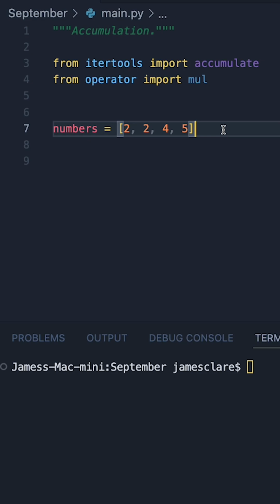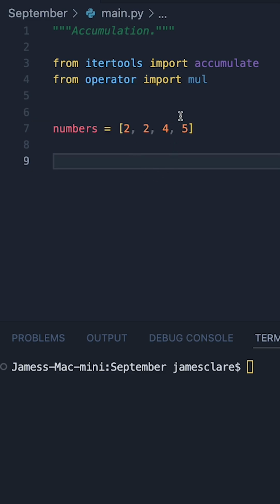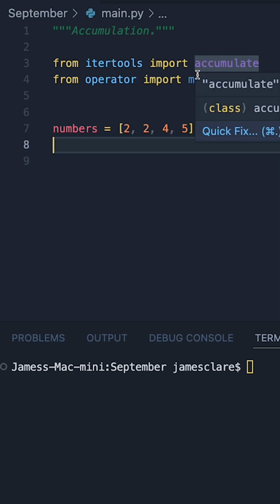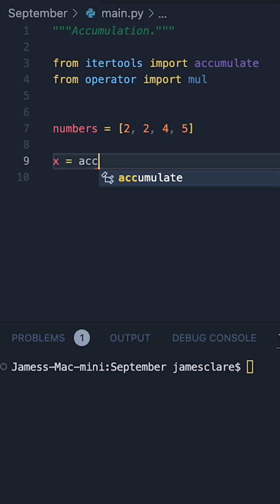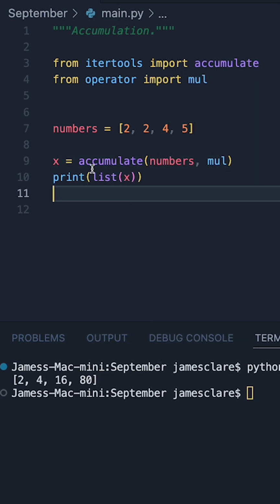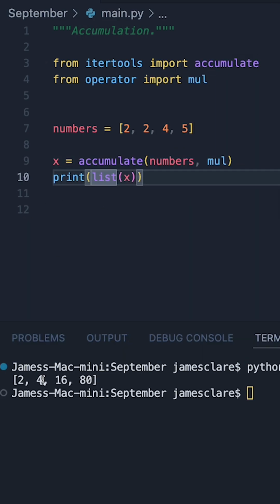Python 3 | Reduce's Big Brother - Accumulate!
Here's a lovely function from itertools: accumulate. This is similar to reduce but it keeps the intermediate values generated along the way.